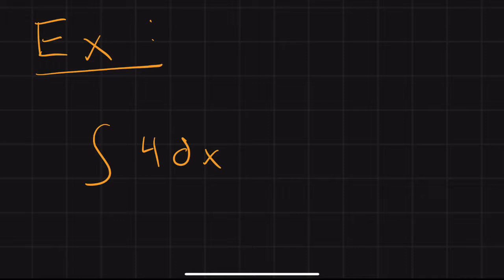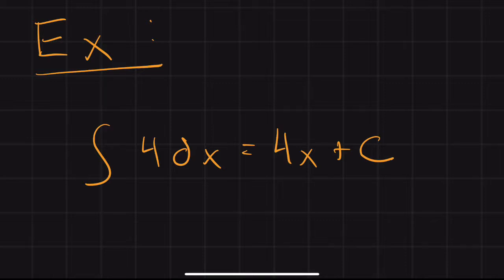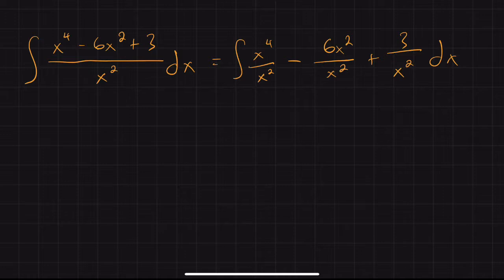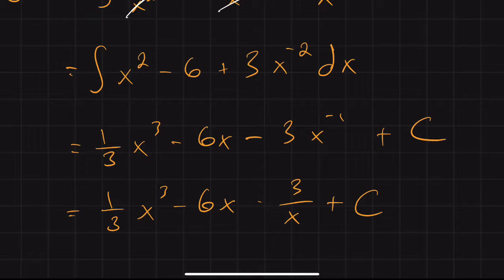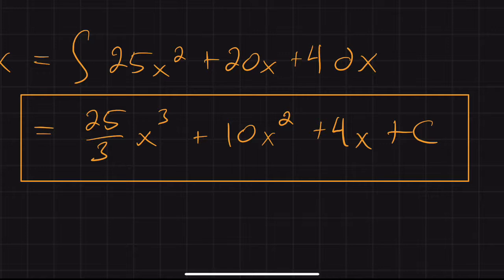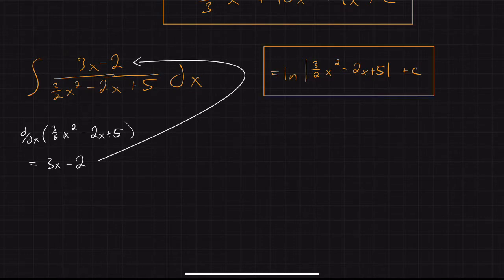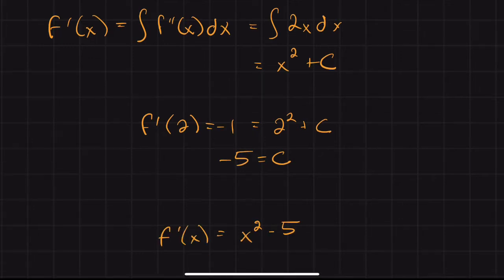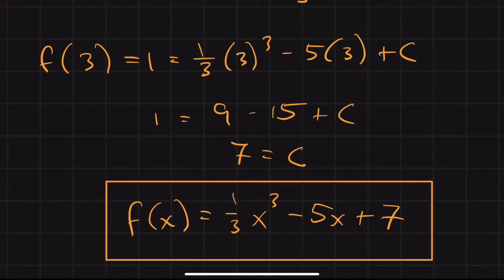M 5-1: Indefinite Integrals - Examples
Example for solving indefinite integral problems in AB/BC Calculus using the power rule for antiderivatives as well as knowledge about the derivatives of log, exponential, and trig functions.